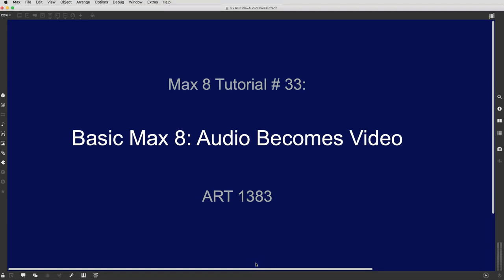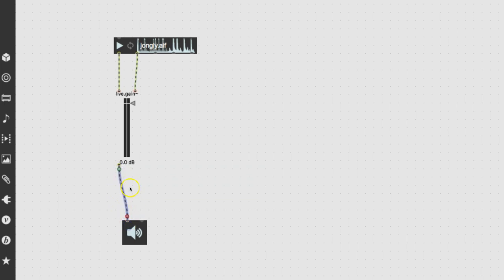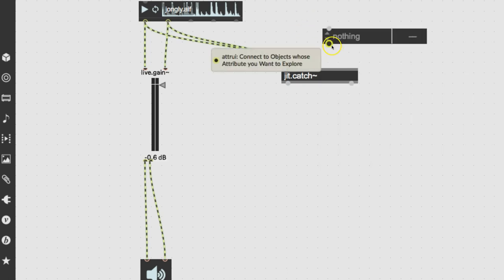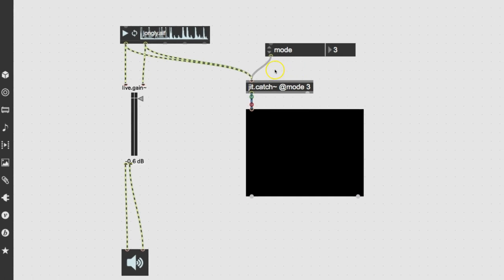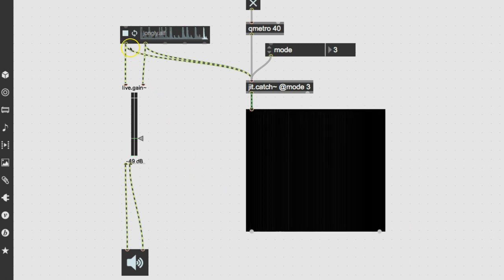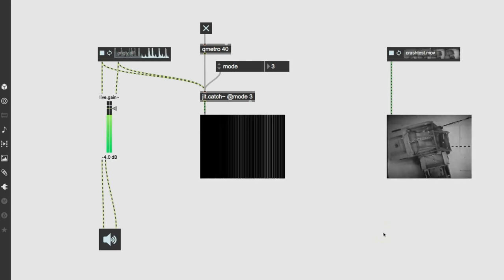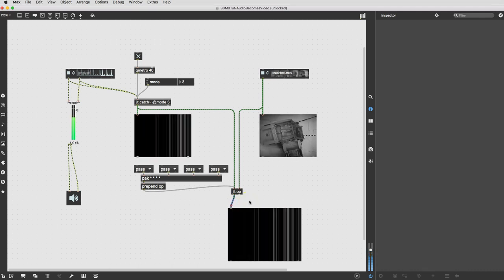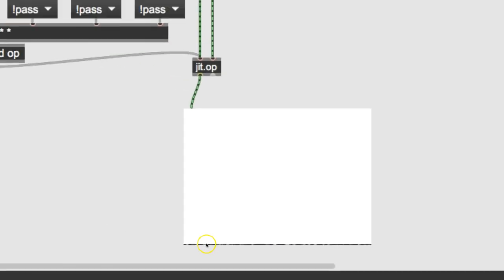Max 8 Tutorial #33: Audio Becomes Video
That sounds crazy, and yet that is exactly what we do using the "jit.catch~" object.  This object samples a sound and stores it as numbers in the cells of a matrix which of course  can be read as video.  Although this is fairly easy to do, the matrix that "jit.catch~" makes is one dimensional, so we have to convert it into a matrix with both length and height in order to combine it with other matrices (which we also do).